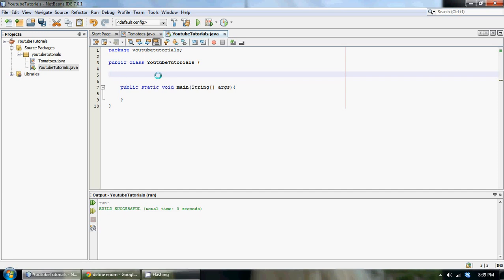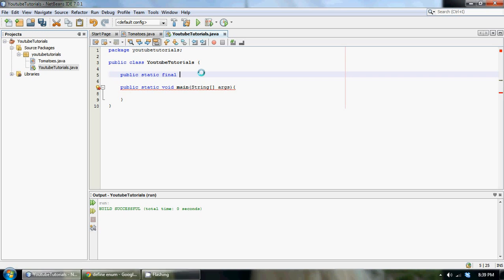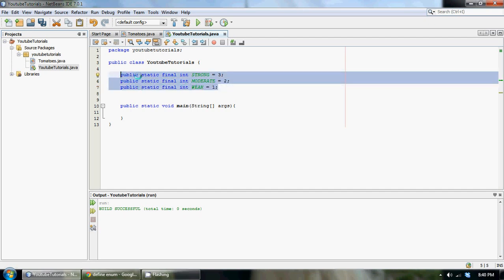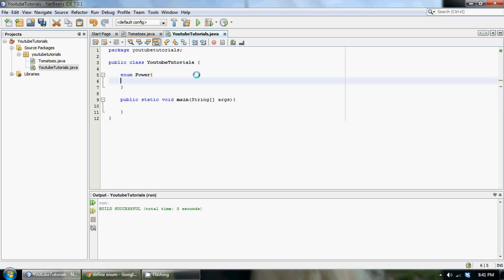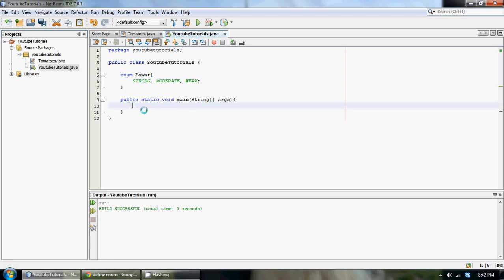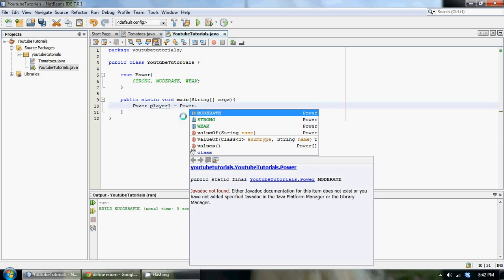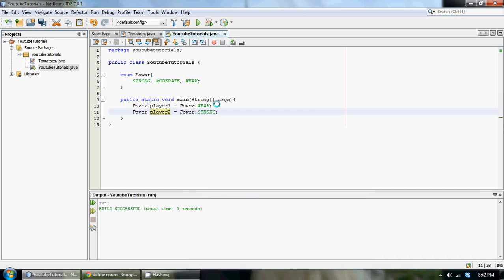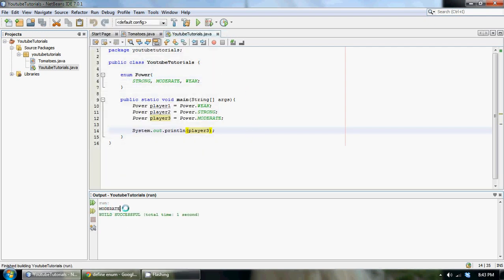Java Advanced Programming Tutorial 4 Basic Enum